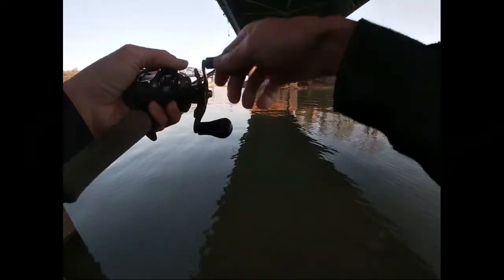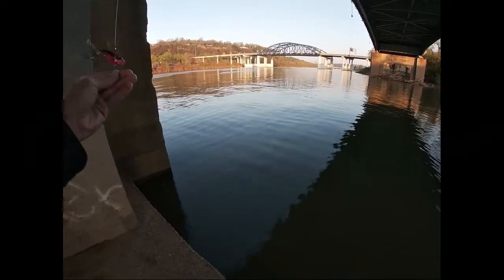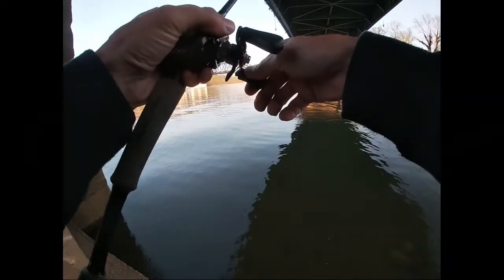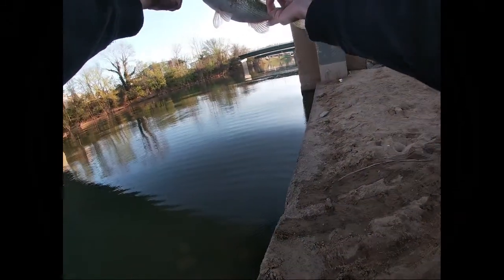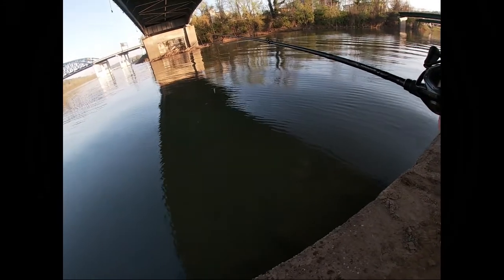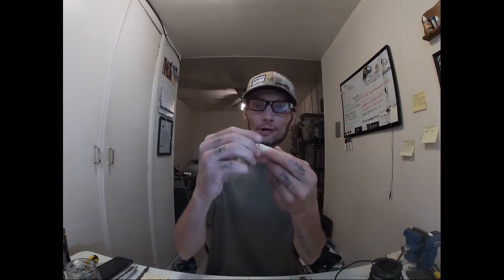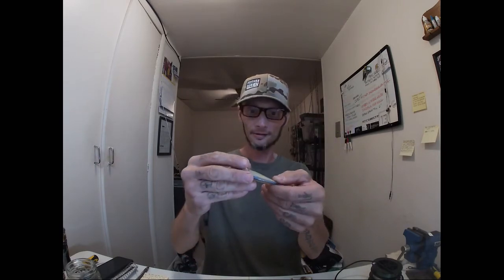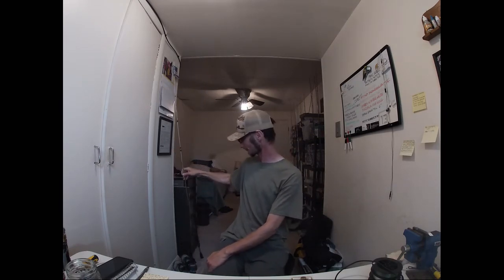BBn-" Bait-Ballin; A Short Story"(PLUS GIVINAWAY OG SLIM 06!!!)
Gear Used:
6'10" Ark Lancer Pro Casting Rod
Diawa CR80 6.8:1 Casting ReeL
Seaguar InvisiX 10lb Flourocarbon
Lucky Craft LV RD7(Threadfin Shad)